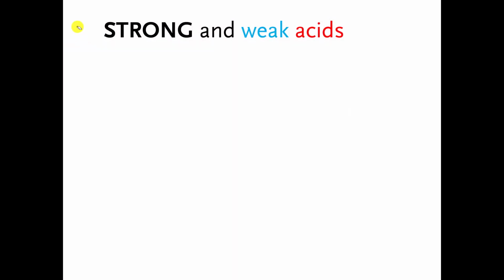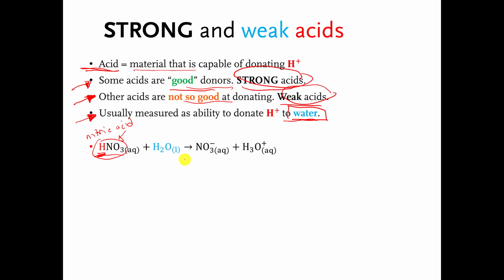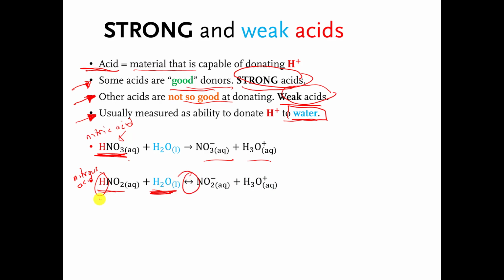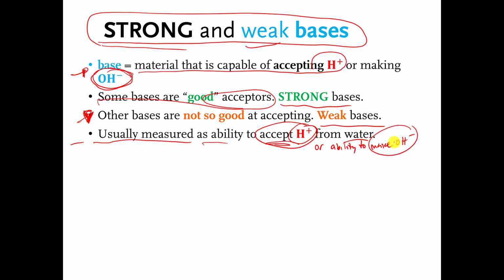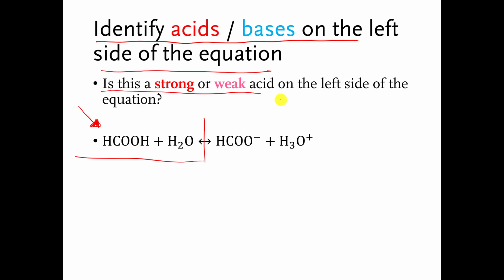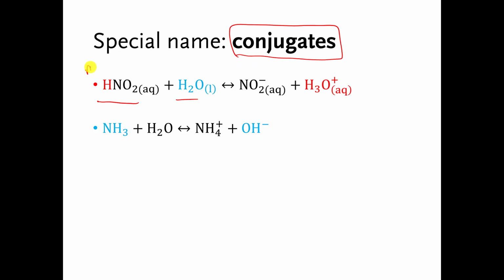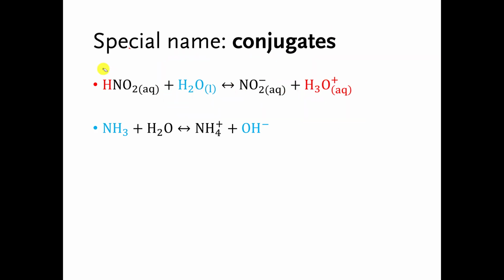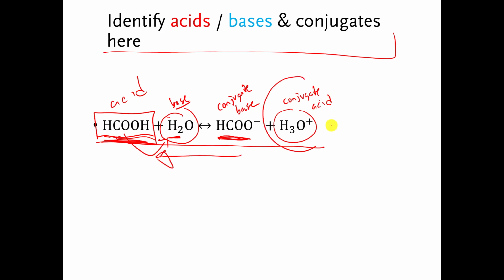02 strong and weak acids and bases